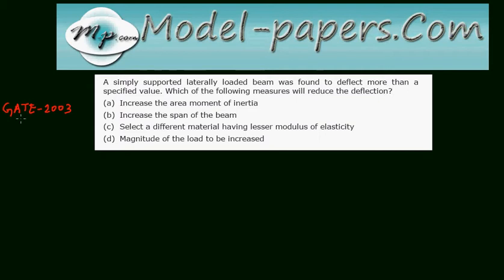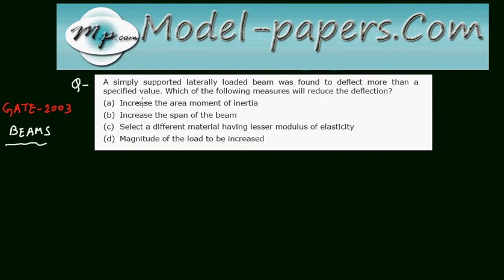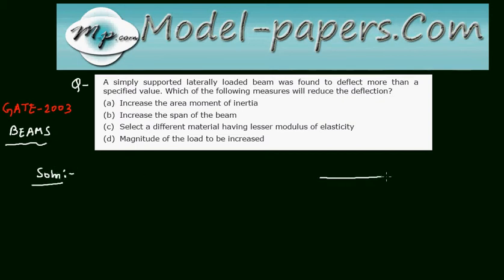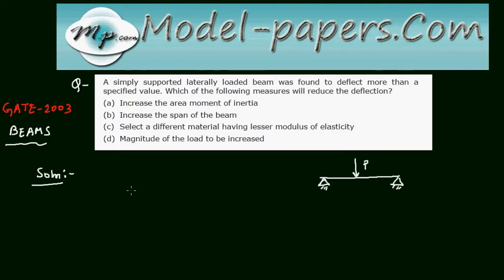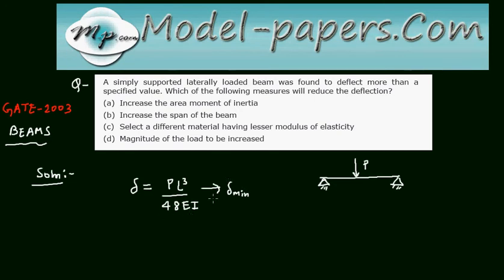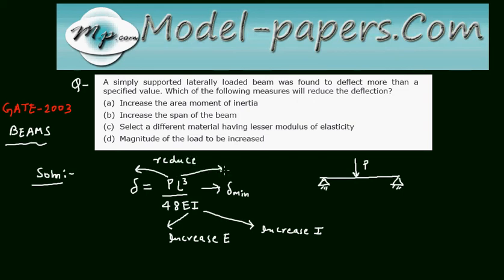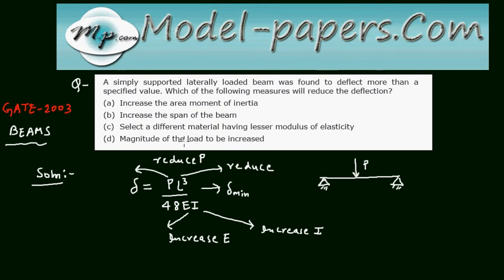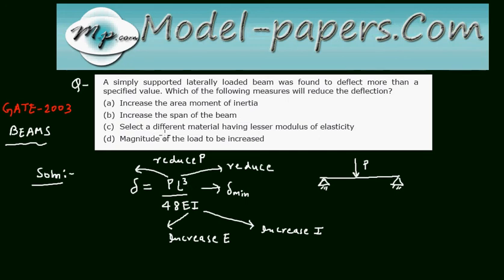GATE 2003 -MECHANICAL BENDING OF BEAMS DEFLECTION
This problem is from GATE 2003 Mechanical Engineering paper.